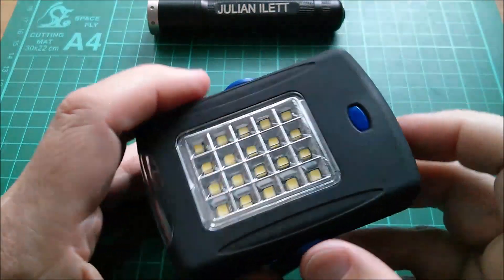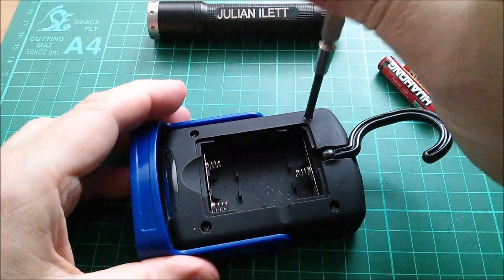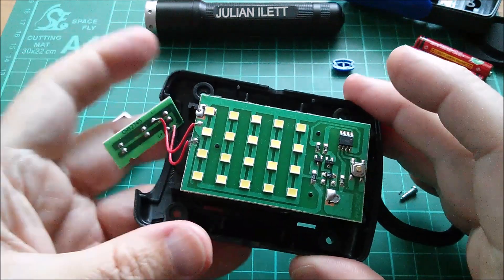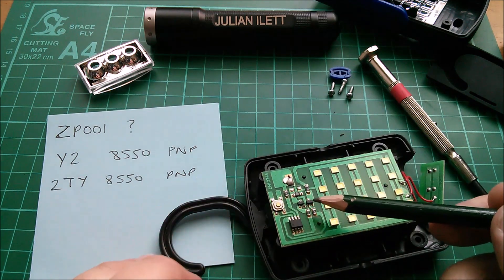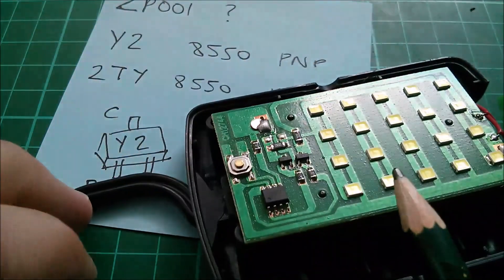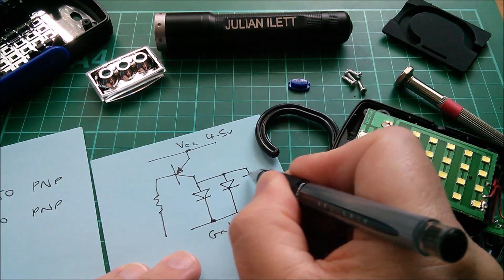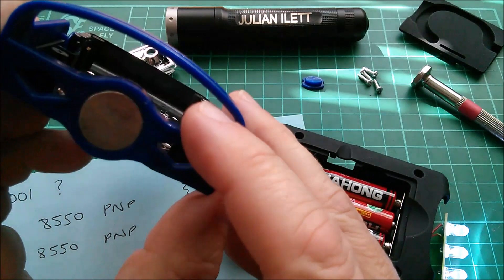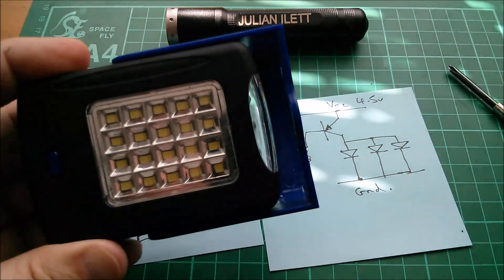LED Utility Light Teardown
What's inside and how does it work?